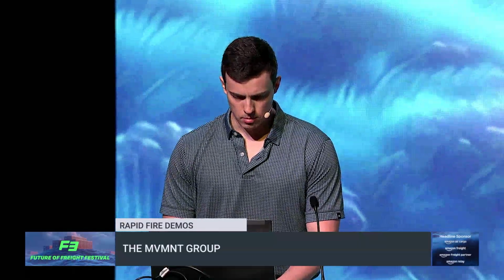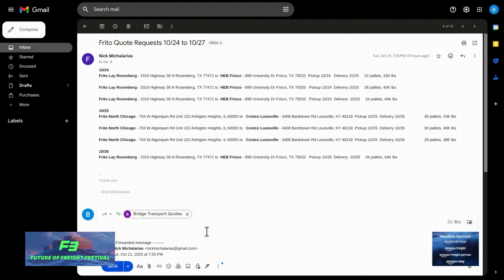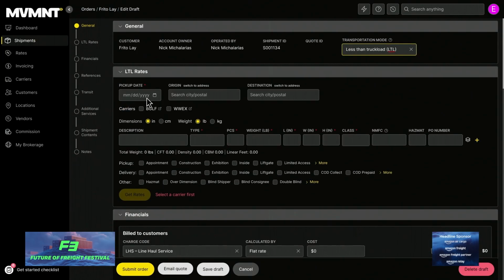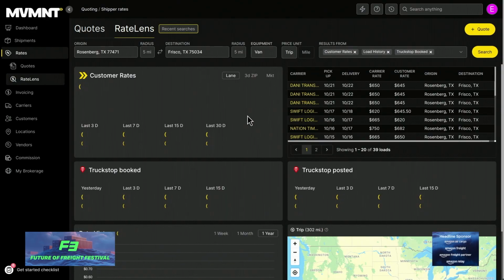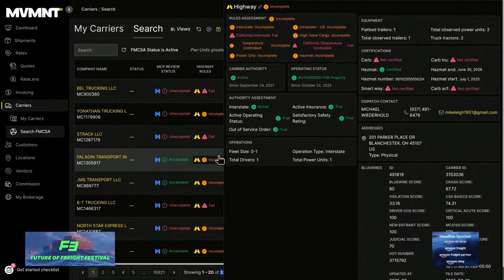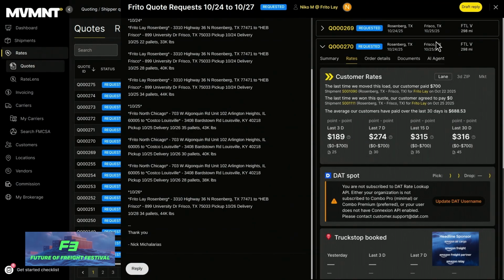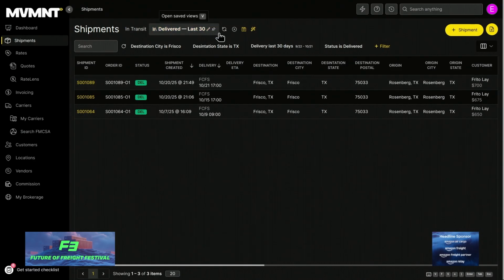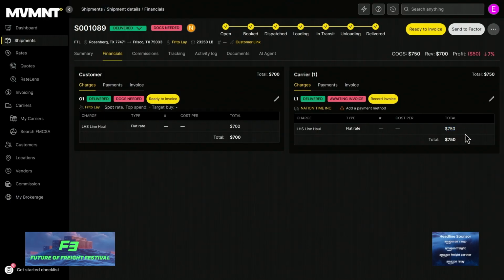MVMNT Demo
MVMNT demos their product at F3: Future of Freight Festival 2025.